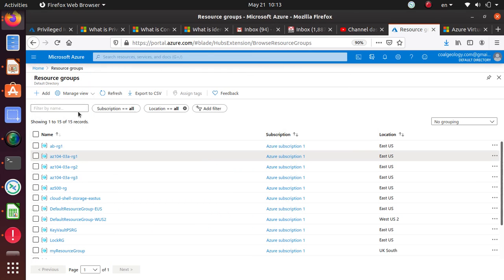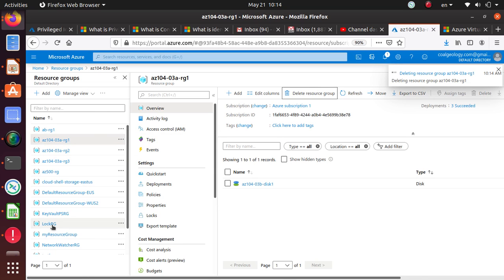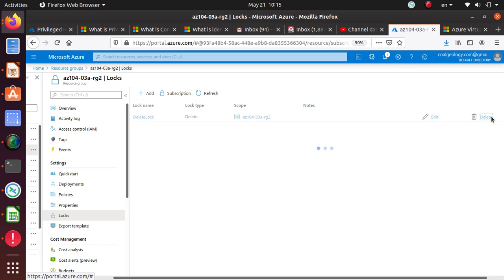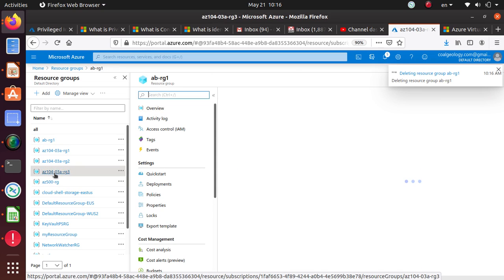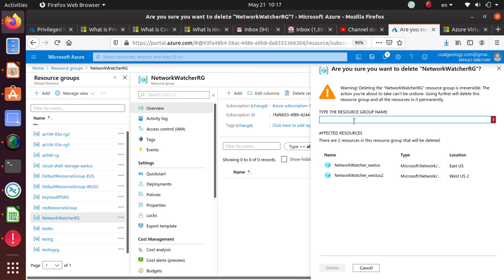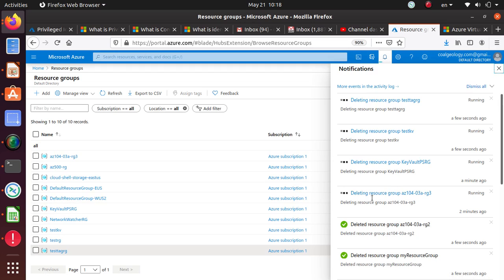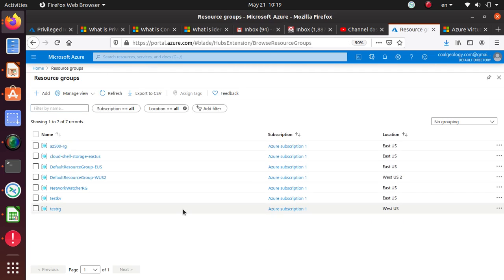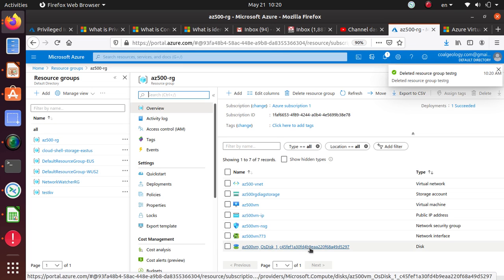AZ500 Azure Resource Group Clean Up to save from getting charged while evaluating Azure products